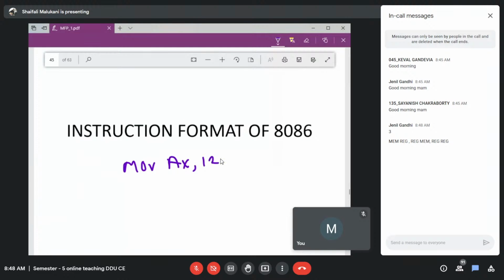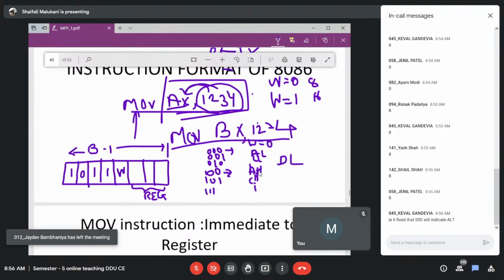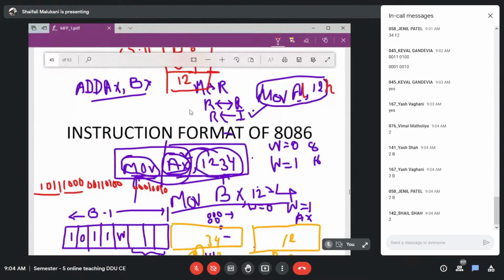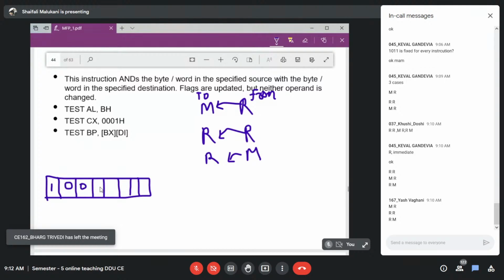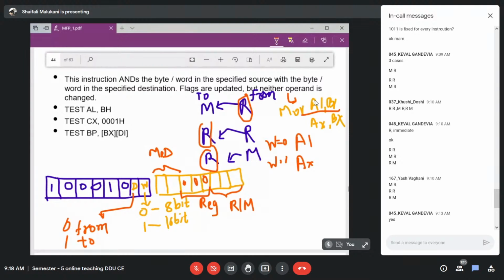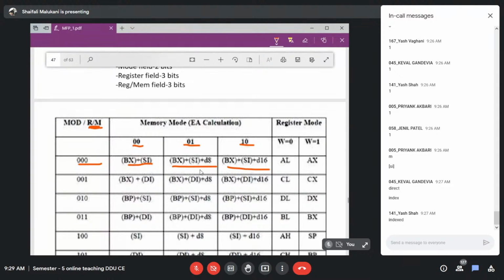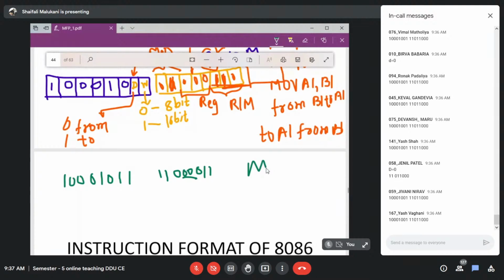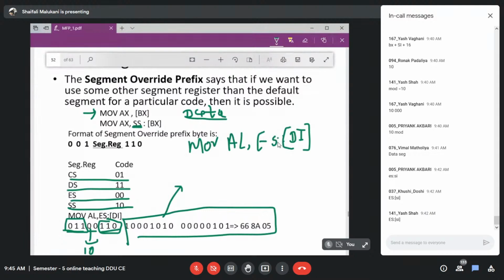MFP(SPM) Lecture Thursday 22, July 2021 | Semester 5